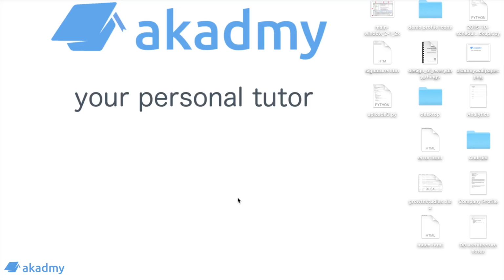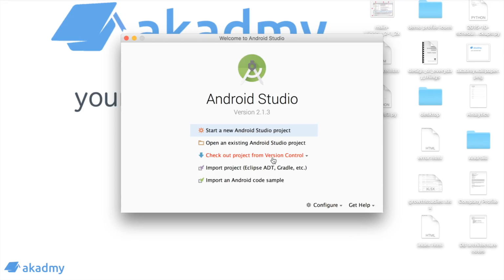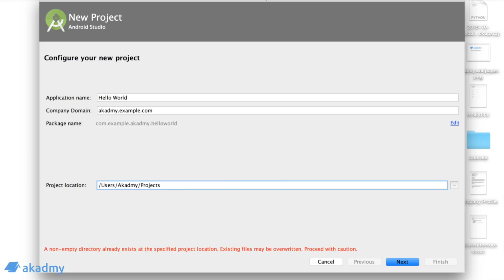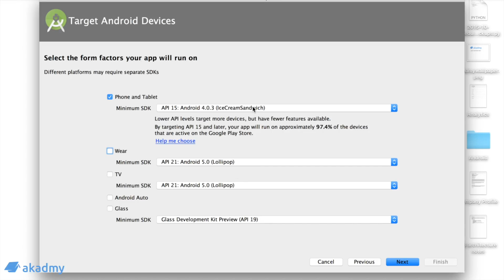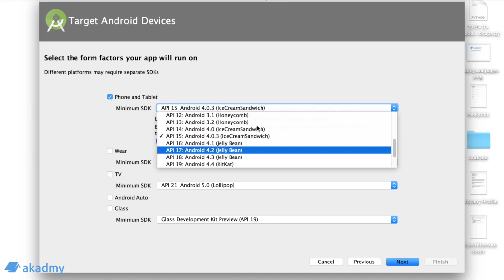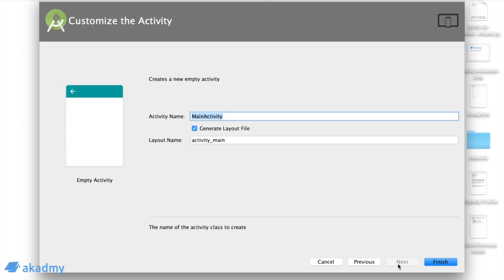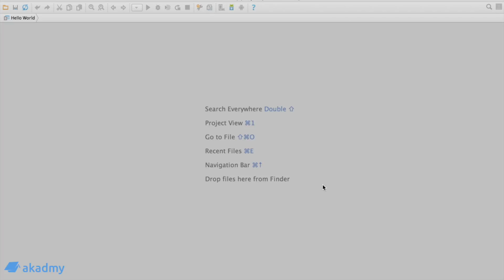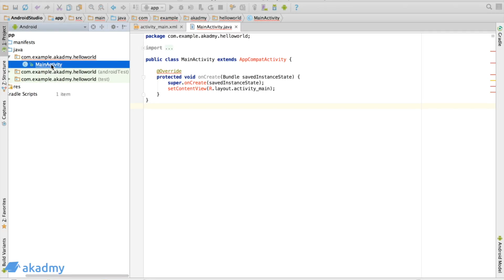Android - First Steps, Create first project on Android Studio